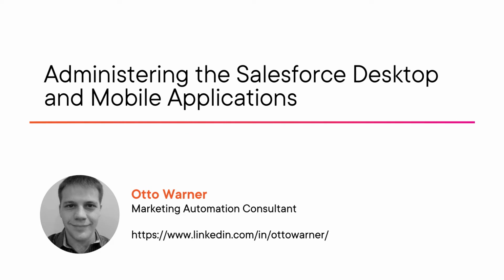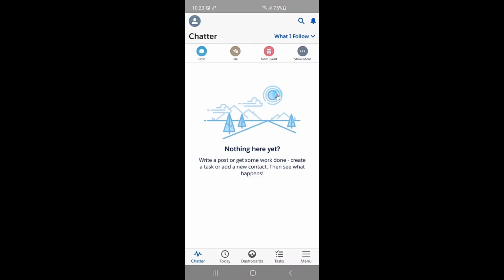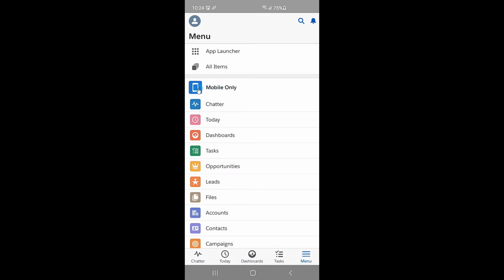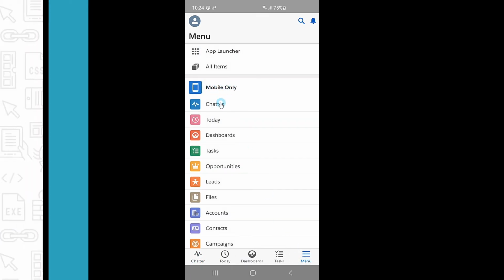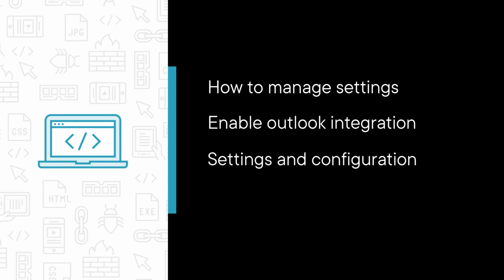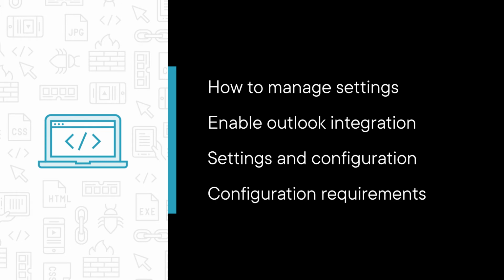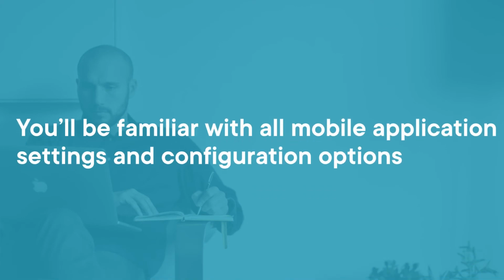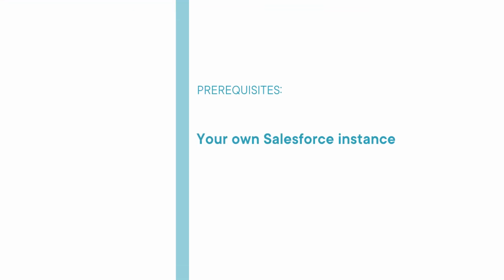Salesforce Skills: Administering the Salesforce Desktop and Mobile Applications Course Preview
Join Pluralsight author Otto Warner as they walk you through a preview of their "Administering the Salesforce Desktop and Mobile Applications" course found only on Pluralsight.com. Build your technology skills with Otto’s help by exploring where the app configuration details live, and what they can control in your Admin tools. Next, you’ll discover how to make changes to the mobile app’s branding elements, notification settings, and tool access.. Visit Pluralsight.com to start learning Salesforce skills today!